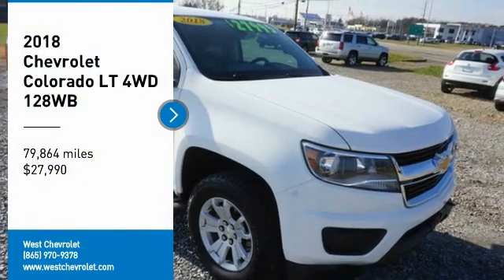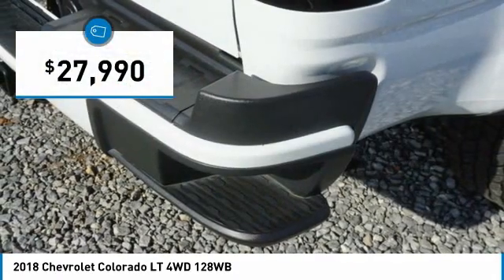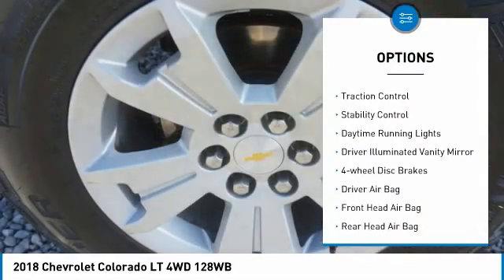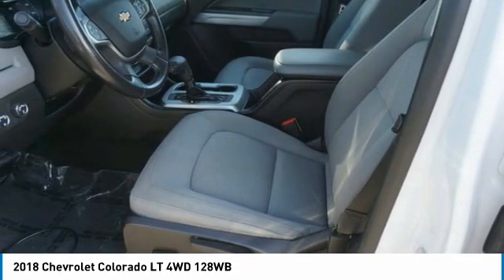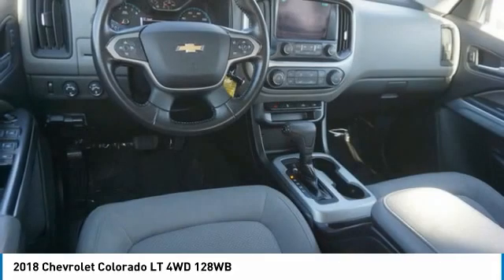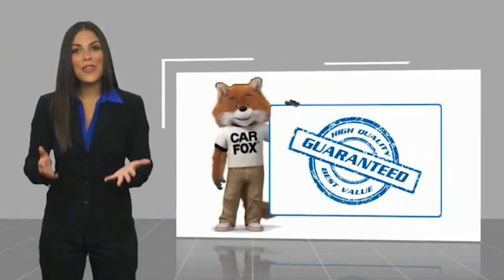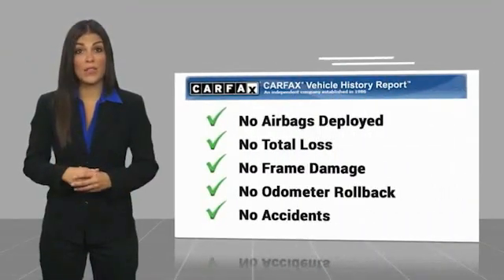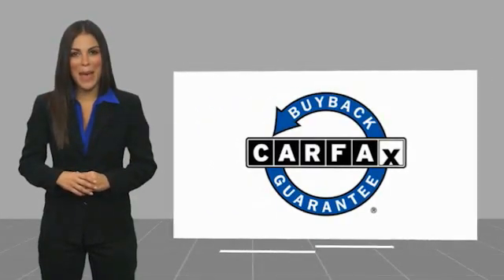2018 Chevrolet Colorado Alcoa TN 101831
2018 Chevrolet Colorado LT 4WD 128WB

West Chevrolet
3450 Airport Highway

Looking for the right vehicle? Today could be your lucky day. this 2018 Chevrolet Colorado could be yours.